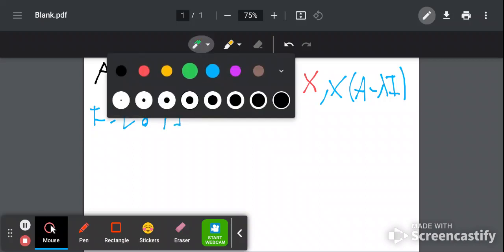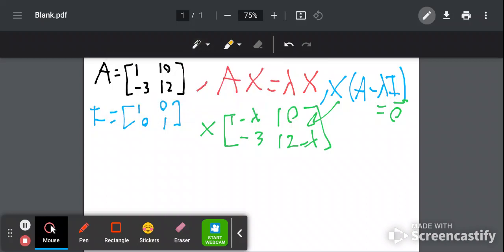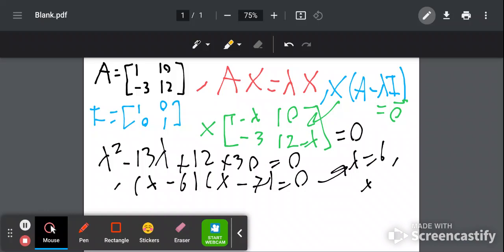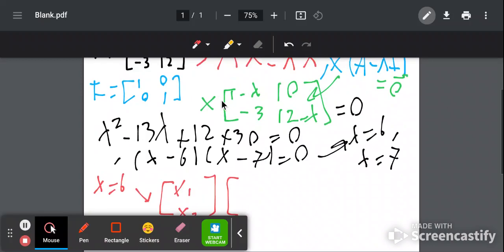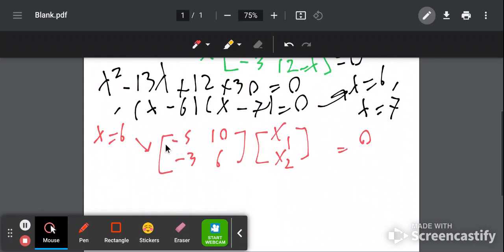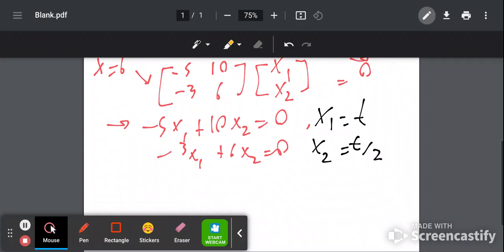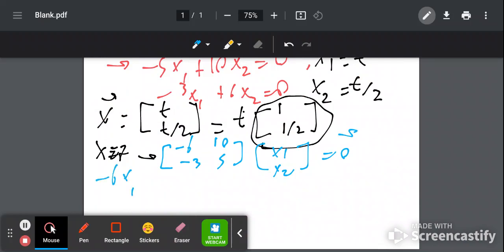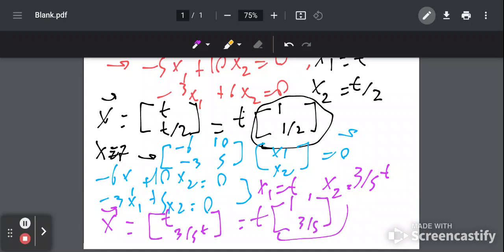Eigenvalues and Eigenvector